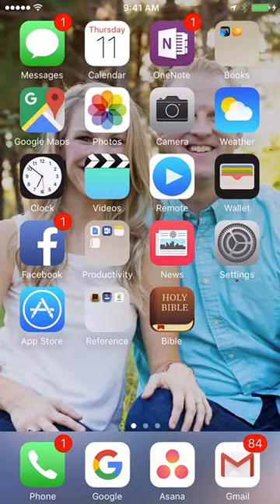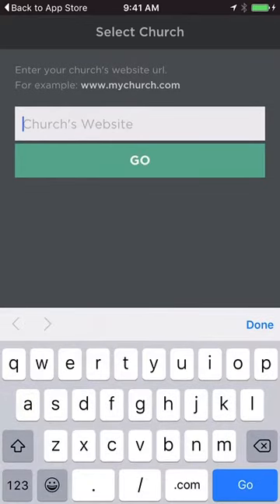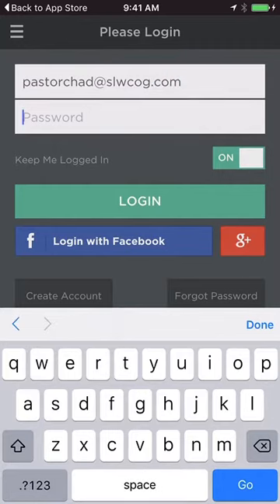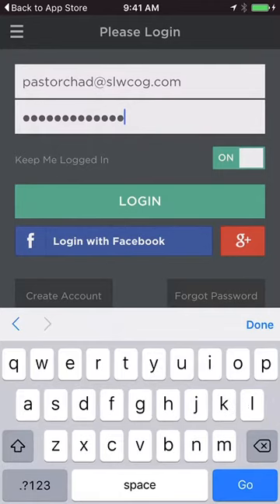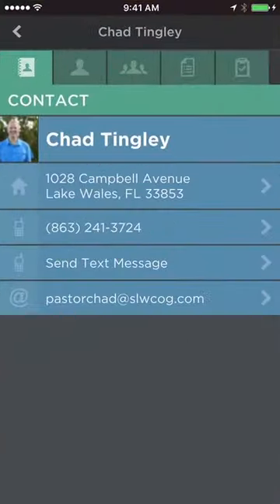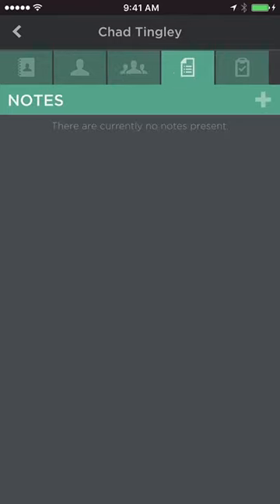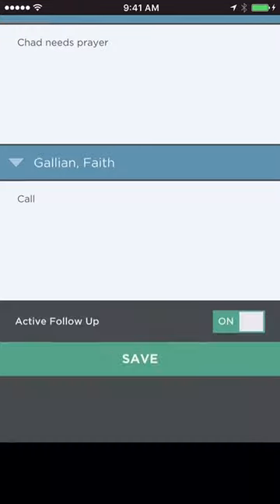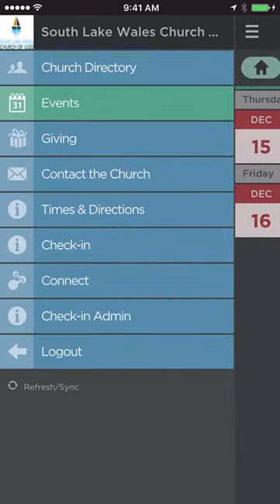My Elexio Phone App